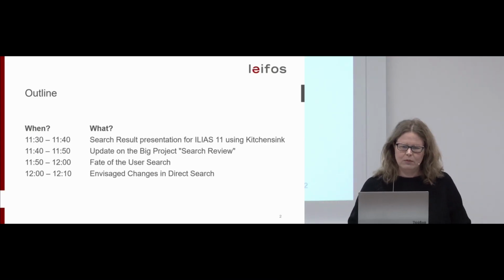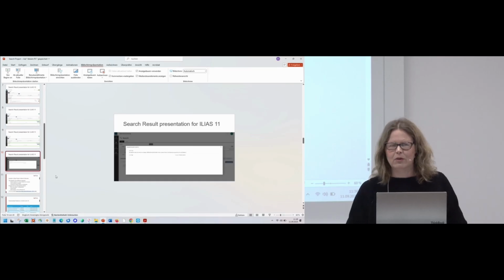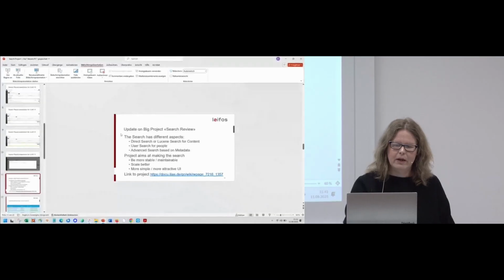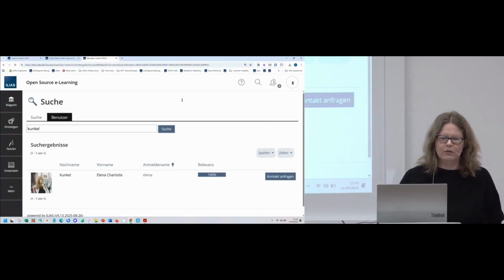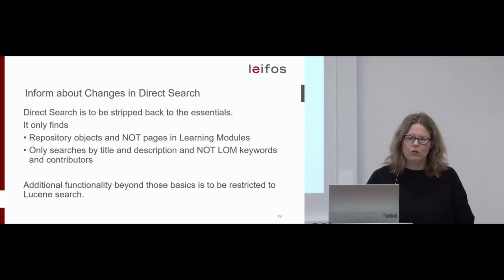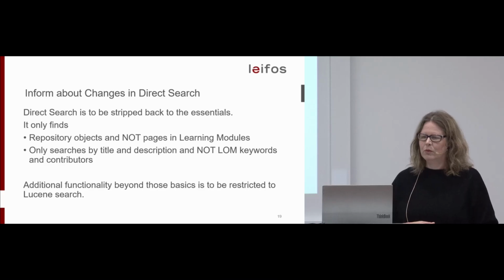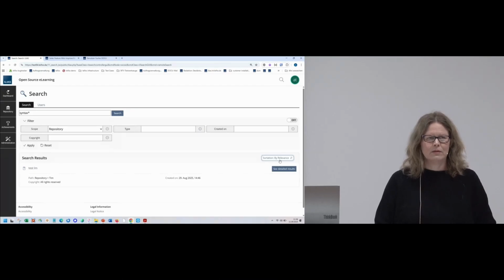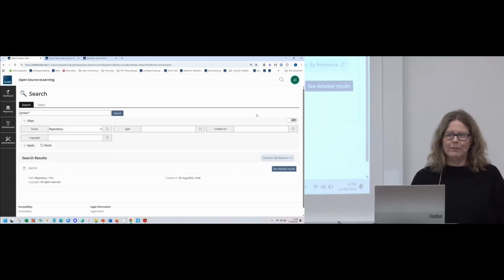Search Project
Presentation by Alexandra Tödt at 44th ILIAS Development Conference in Marburg